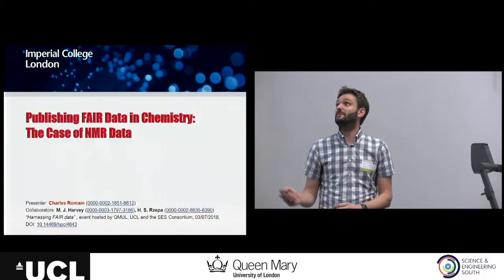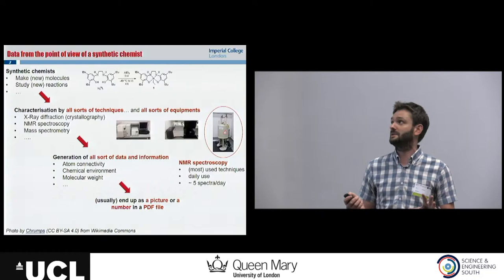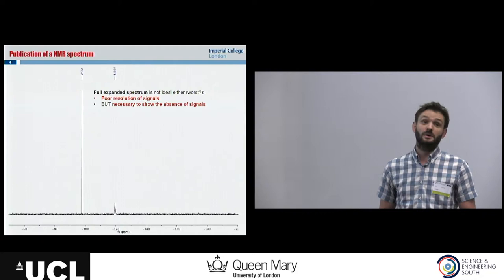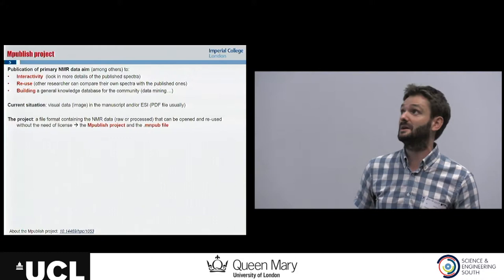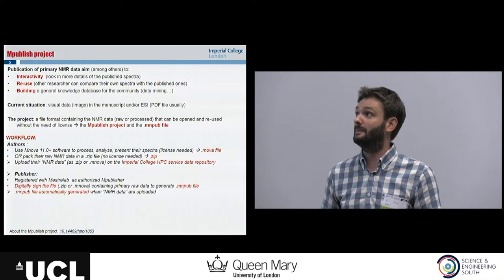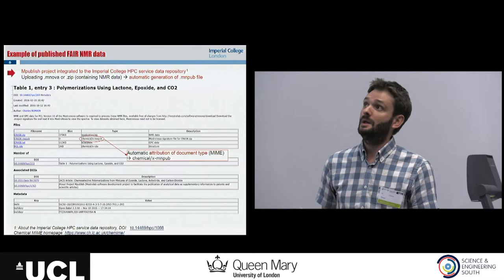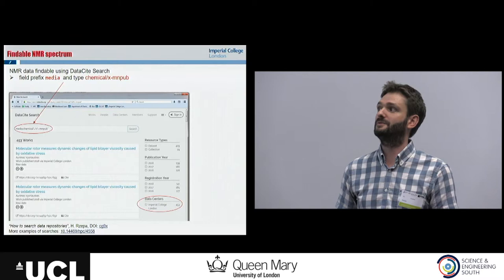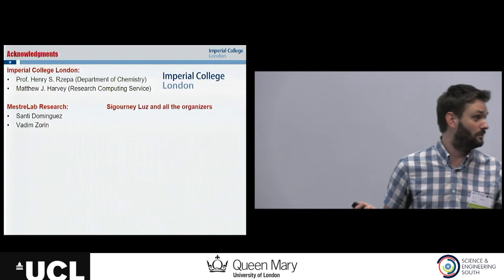Publishing FAIR Data in Chemistry: The Case of NMR Data - Dr Charles Romain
Dr. Charles romain, Junior Research Fellow at Imperial College London, discusses the use of both the Imperial College data repository and the MPublish project to allow publication of FAIR data in chemistry in an “easy way” at Harnessing FAIR Data.

This event focused on researchers who employ or are seeking to use data in their work. FAIR is a set of guiding principles to make data Findable, Accessible, Interoperable, and Reusable. In this thematic context we aimed to better understand the cross-disciplinary practice of sourcing, using and managing data and its associated implications, such as ownership, standards and metadata, and access and licensing. Experienced speakers from around the UK came together to explore FAIR data and services, and a panel session helped to identify key questions that researchers face when considering using data in research. This event was hosted by QMUL, UCL and the SES Consortium.